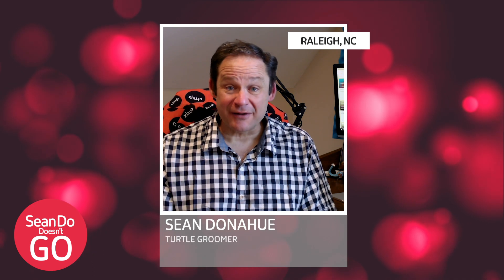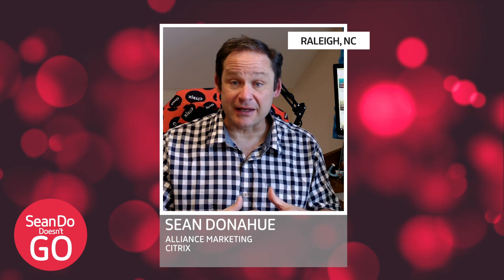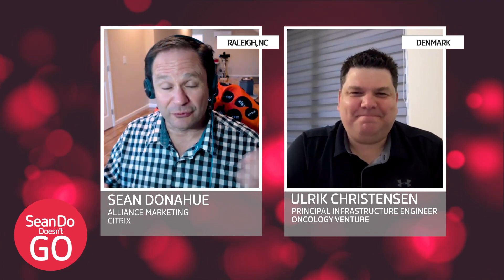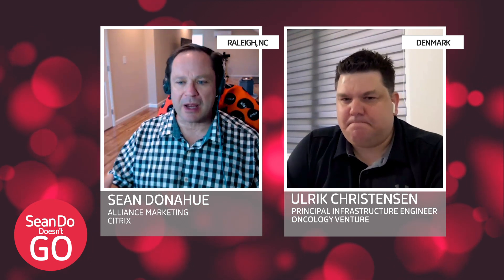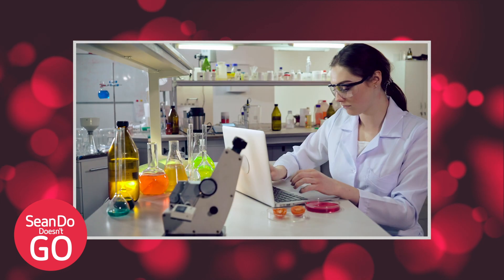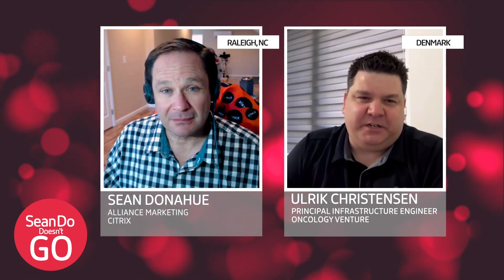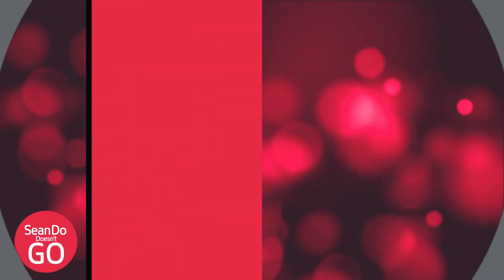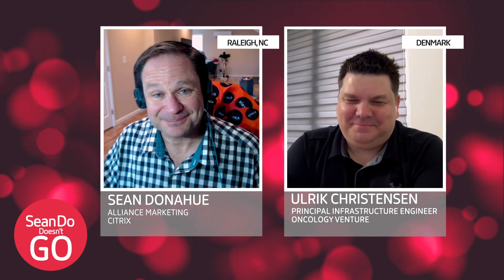Improving Clinical Testing Times with Citrix Workspace and Google Cloud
Tune in as host SeanDo talks to Oncology Venture Principal Infrastructure Engineer Ulrik Christensen about improvements in their clinical lab testing efficiency. Before implementing Citrix Workspace, Citrix Cloud and Google Cloud Platform Oncology Venture could analyze eight samples simultaneously. After their migration to Citrix and GCP their lab technicians can now run hundreds or even thousands of tests at once to determine the best treatment for patients battling cancer.

With lab technicians in multiple locations and on a variety of end points, Oncology Venture's shift to a cloud based and hybrid model literally impacts the lives of people across the globe.